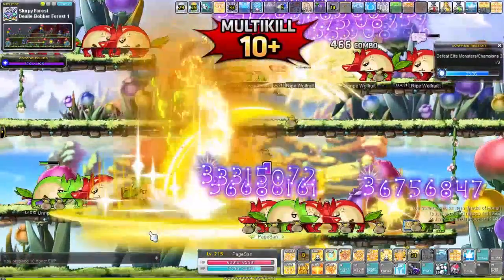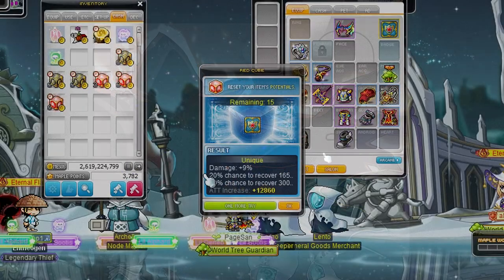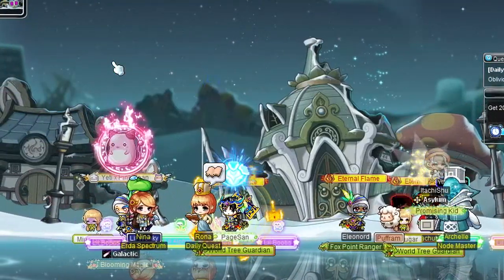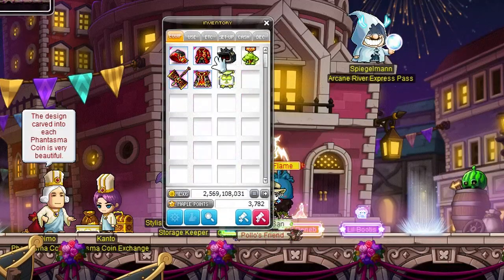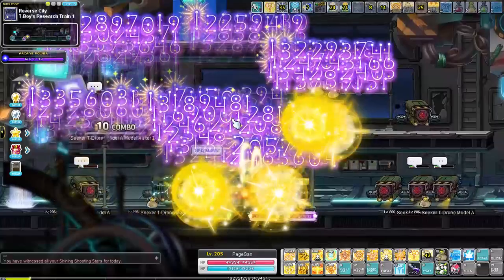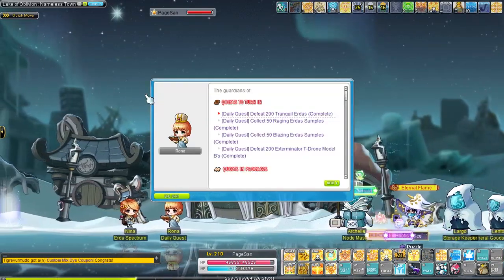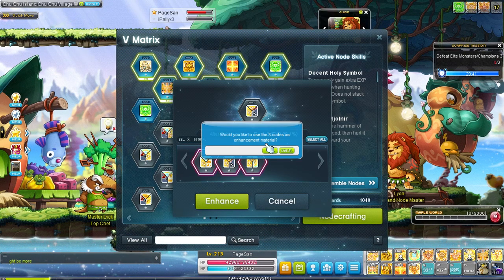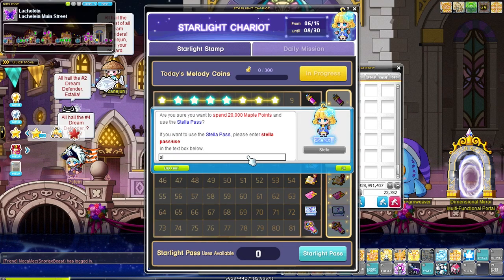Level 200.. Now What? | 200 - 220 Guide | MapleStory | GMS | Destiny Update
So you reached level 200?? Nice! But.. Now what? Well now the game truly begins! In today’s video we’re on an Explorer Paladin and I’ll show you where I trained! Which bosses I defeated for gear and we will also talk about how to keep progressing all the way to level 220!

Intro: 0:00
Before you start Grinding: 0:39
Grinding level 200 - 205: 4:00
Grinding level 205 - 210: 5:42
Filling up those gear slots: 6:35
Grinding level 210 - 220: 7:49
level 220 bossing and event rewards: 9:37
Outro: 10:42
Gear Showcase at level 220: 11:42